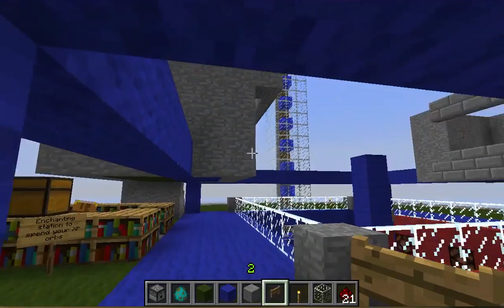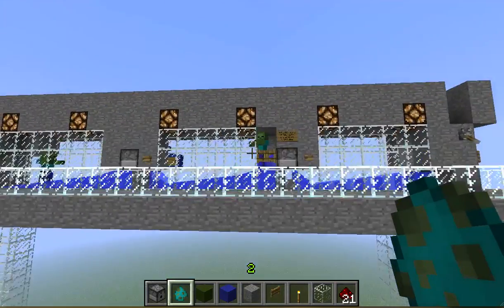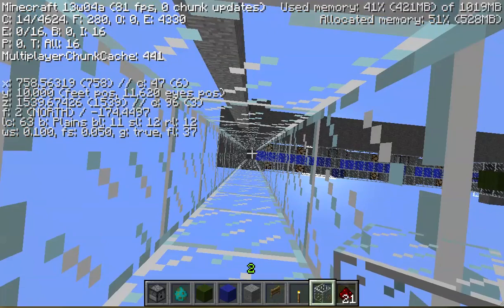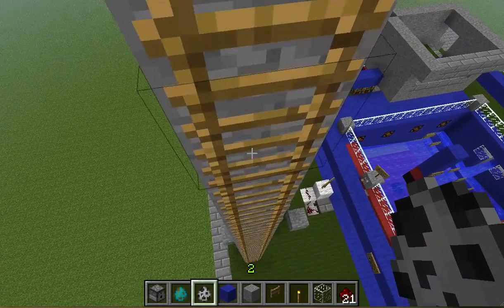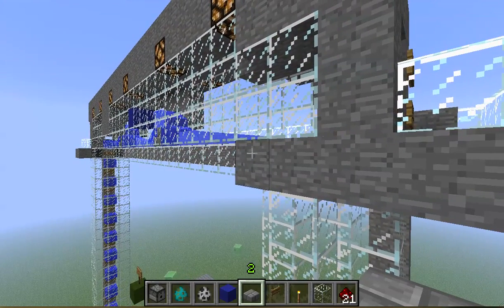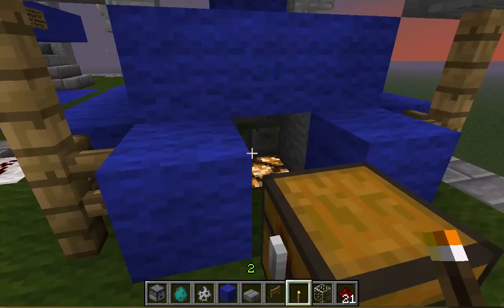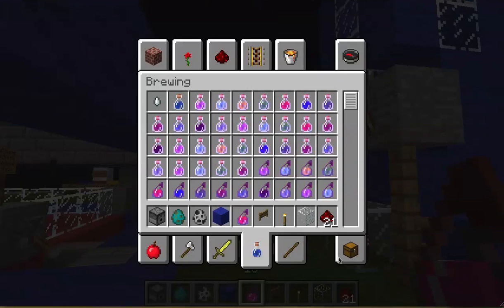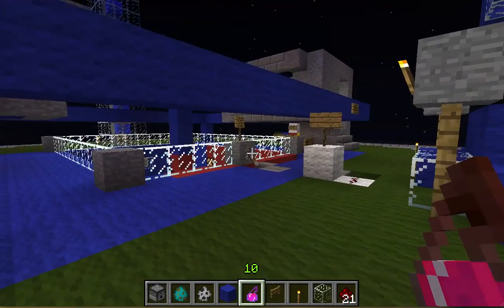Drop Trap Demonstration! I use mob eggs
By having zombies wander through the trap I am able to figure out that I built it slightly too tall. Hasty corrections are made to find the best height.